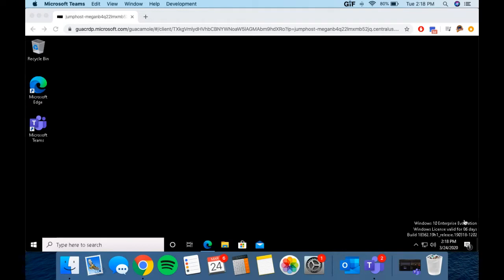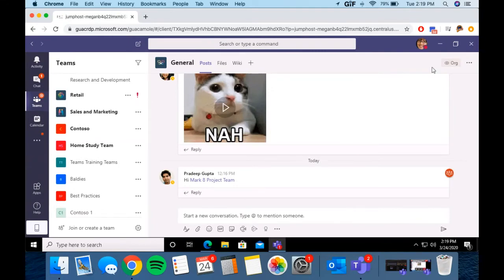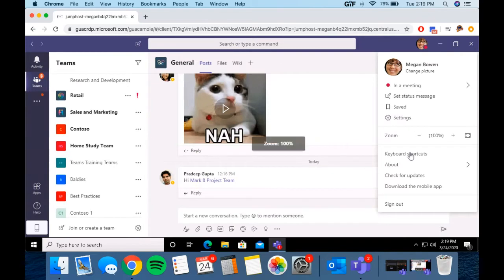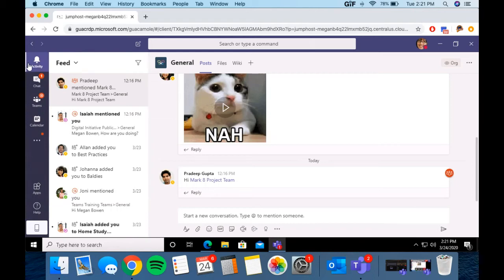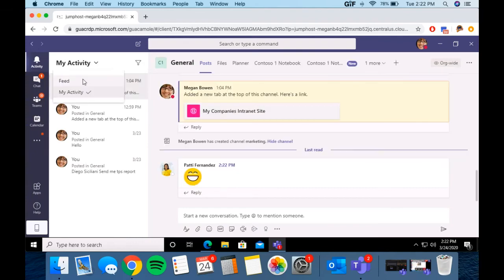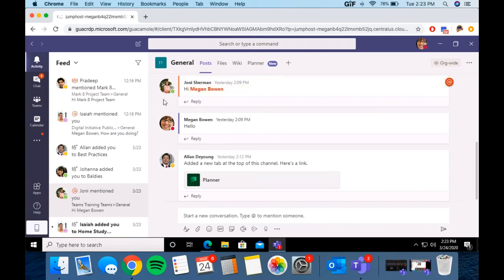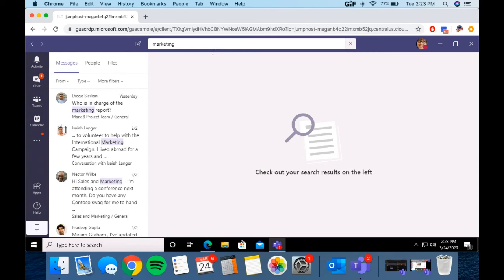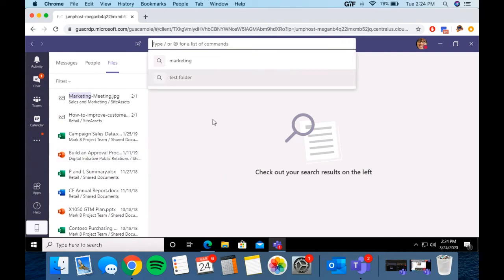#3 Free Teams Training Walkthrough of the Teams Environment and the Activity Section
The 3rd installment for this series. We start with a walkthrough of the Teams App and then start with the Activity section. This tutorial will instruct you to always start with Activity when you open Teams and why